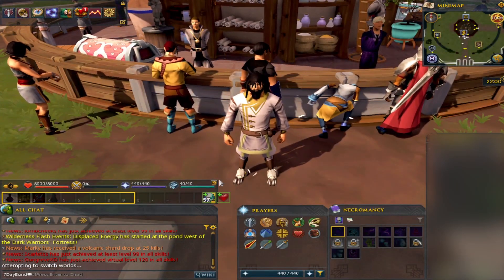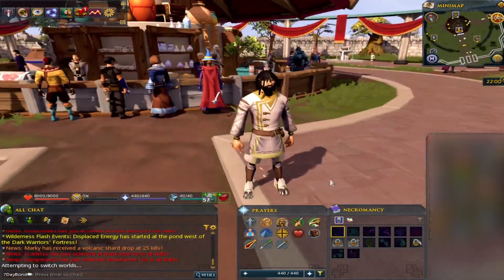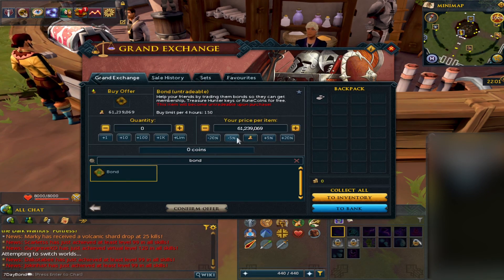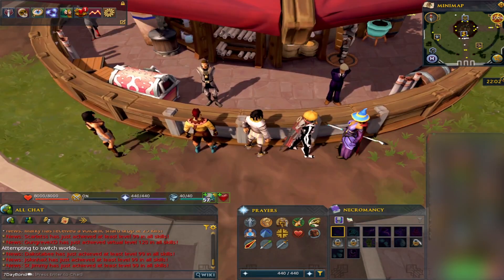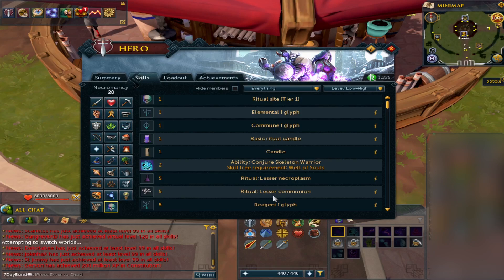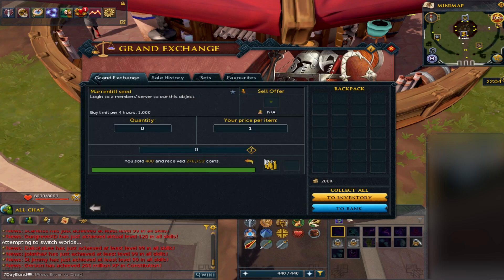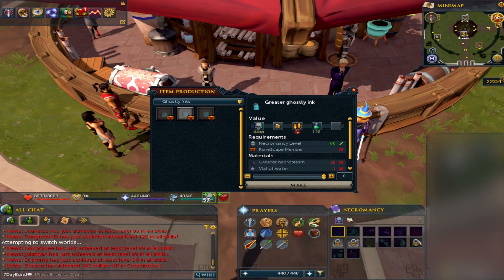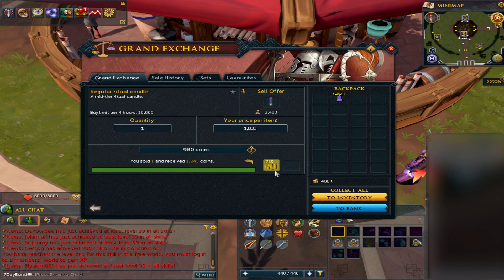Why Now Is The Best Time To Escape F2P By Earning GP Ingame - Runescape 3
Maybe a quick earn a bond on F2P Episode Incoming? Let Me know if you want to see it.

Plenty more moneymaking gudies on the channel or the bond series if you wish to see a walkthrough